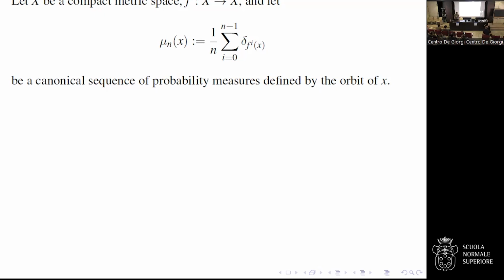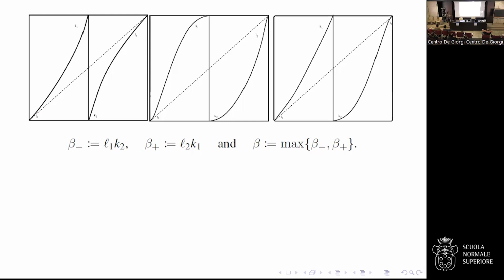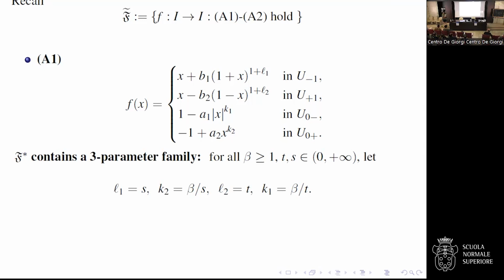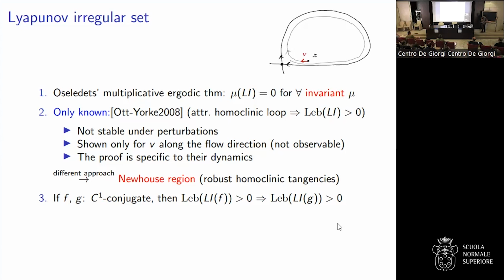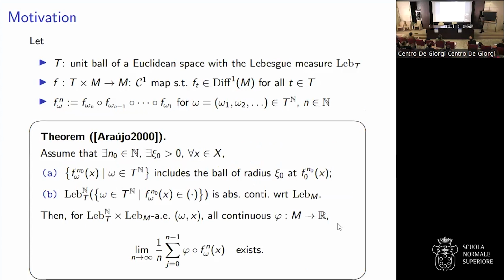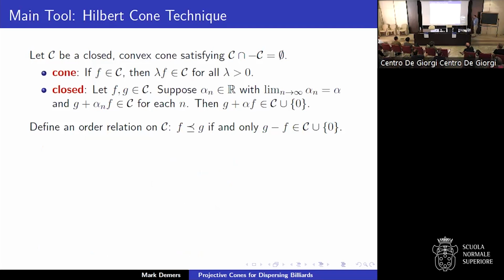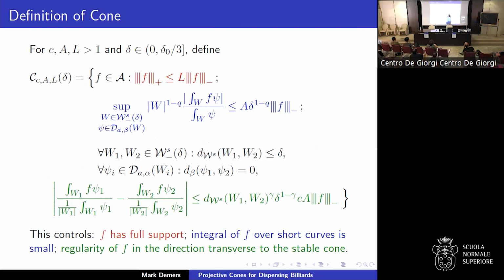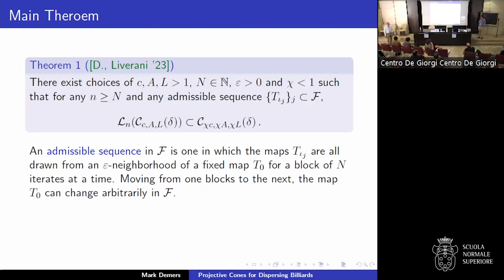Probabilistic methods in dynamics - 1 giugno 2023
Many physical systems have been studied in the last decades using the geometric theory of dynamical systems. However, the more recent interplay between Probability Theory and Dynamical Systems has been inil.ch more successful in developing analytical tools to give a good description of such physical phenomena. This will be a broad meeting, covering most active topics and attracting many of the very best researchers in the field. We expect plenty of interesting new developments to be presented at the conference. The event will focus on the following lines of research:
1) non-uniform hyperbolicity
2) partially hyperbolic dynamical systems
3) chaotic flows (including billiards, geodesic flows, and Lorenz attractors)
4) classical and functional limit theorems
5) non-autonomous and random dynamical systems
6) mixing for infinite measure preserving systems
7) dynamical systems with symmetries
8) clustering and extreme value theory

Stefano Luzzatto, Existence and non-existence of physical measures for doubly intermittent interval maps
Yushi Nakano, Existence and non-existence of Lyapunov exponents for (random) non-hyperbolic dynamical systems 57:21
Mark Demers, Projective Cones for Dispersing Billiards 1:39:03